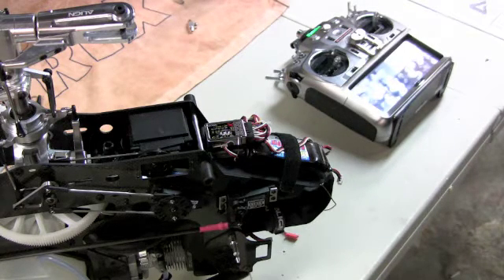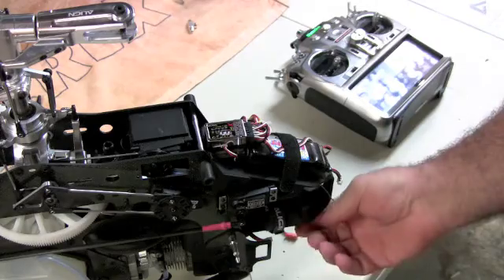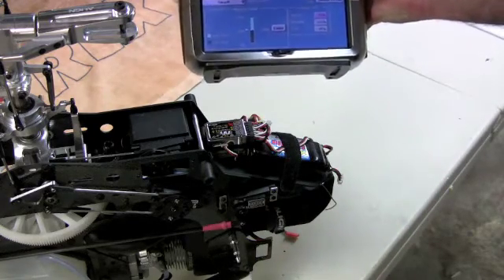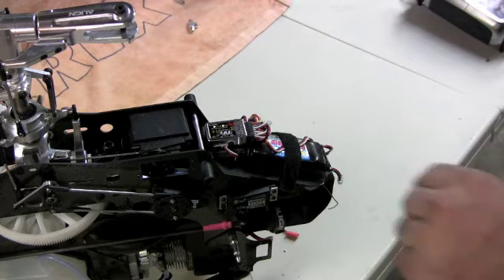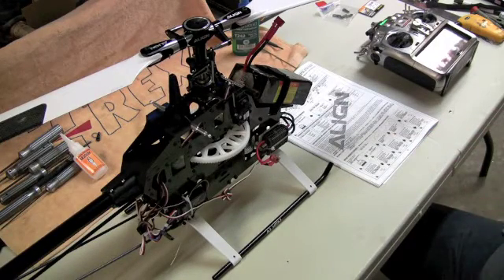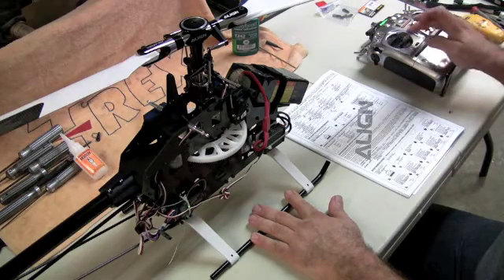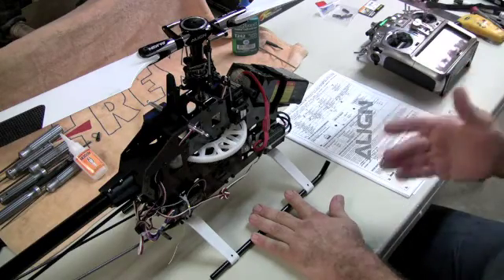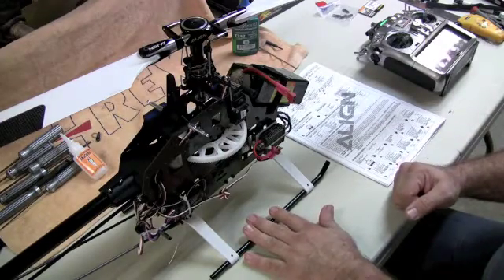Setup on 3GX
3gx setup